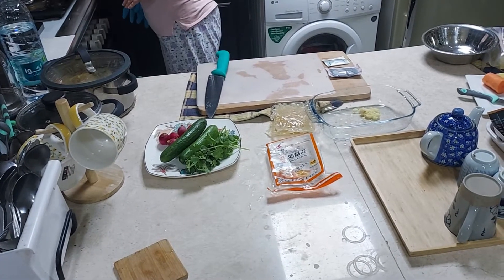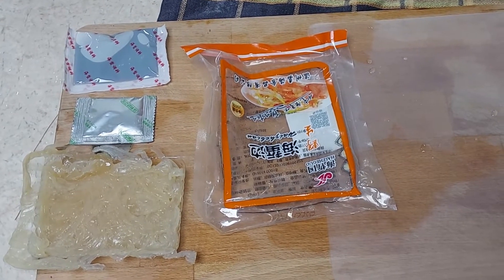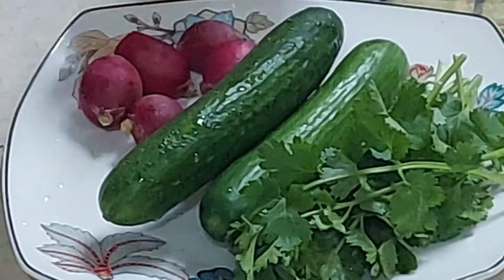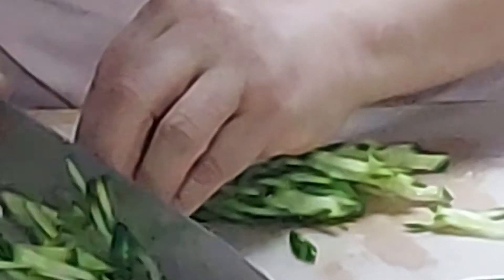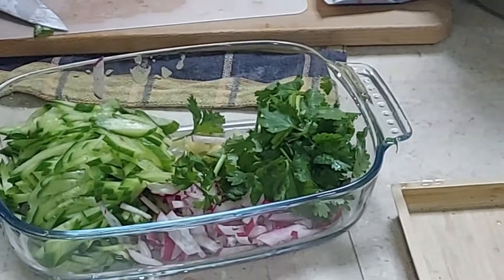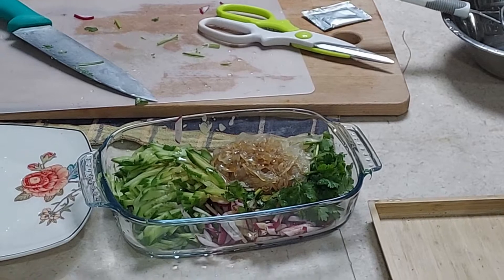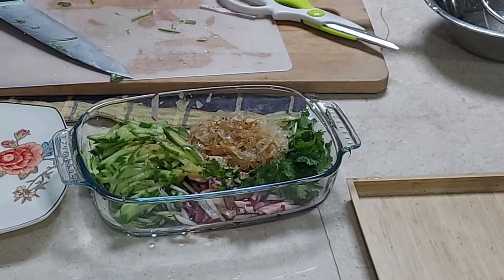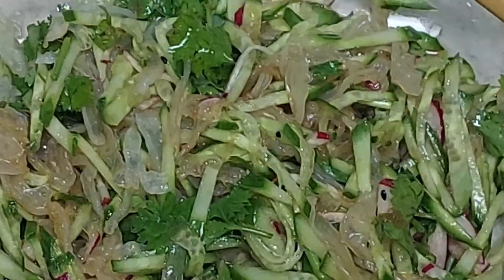Jellyfish Salad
Jellyfish are almost everywhere in the seas, and the Chinese have discovered various ways to take them for food. The jellyfish salad is one dish which is enjoyed by the Chinese for generations.

It is tasty, healthy, organic, easy and quick to prepare.